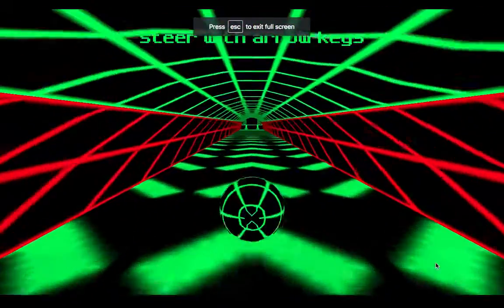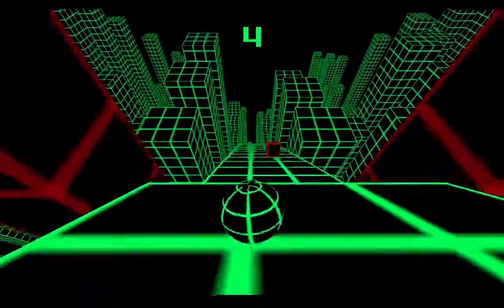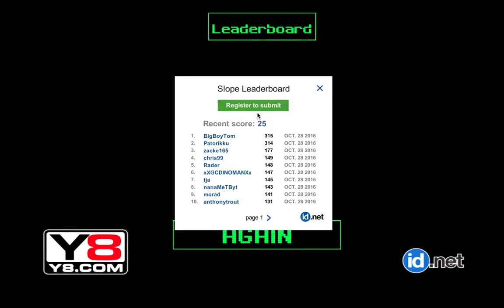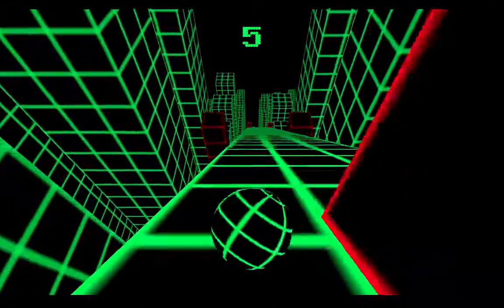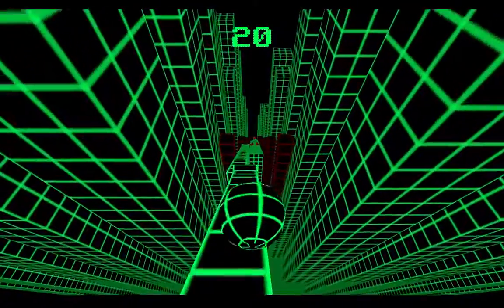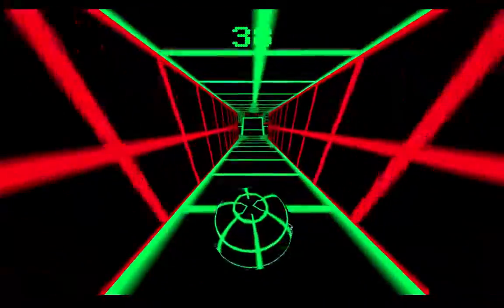SLOPEW Y8!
SLOPEY8, a cool new game that you can play.